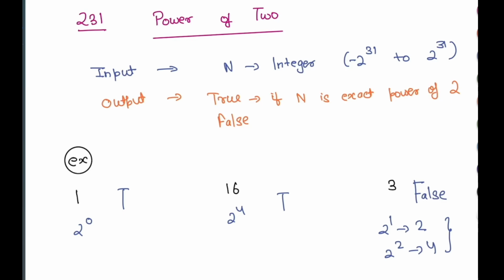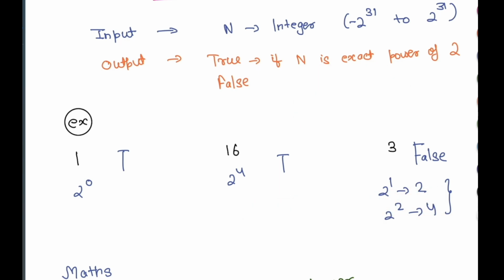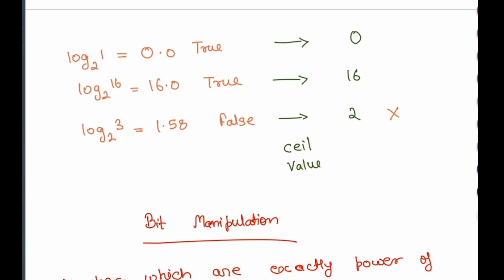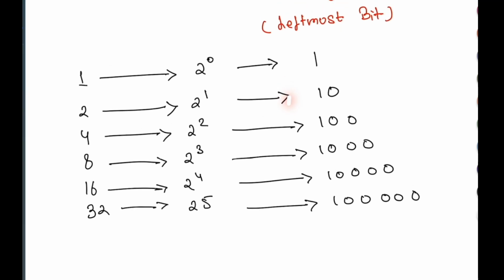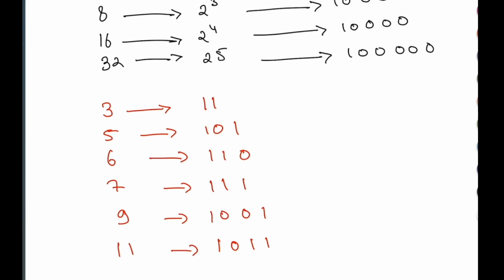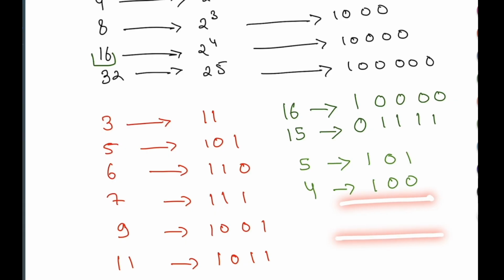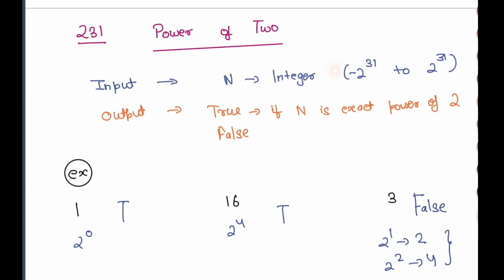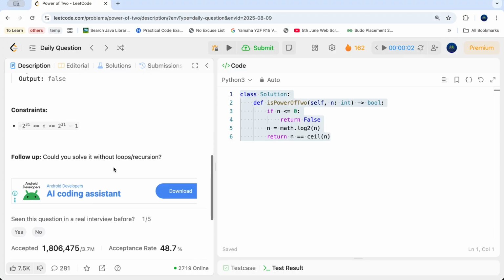Leetcode 231. Power of Two | Bit Manipulation & Math | Python Solution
⚡ Solve Leetcode 231 – Power of Two using Bit Manipulation and Mathematical Logic in Python!
In this problem, we determine whether a given integer is a power of two using two approaches — logarithmic check and bitwise tricks.

Problem Summary:
A number n is a power of two if there exists an integer x such that n == 2^x. We explore:
1️⃣ Mathematical Approach — Using log2 and ceil for exact power checking.
2️⃣ Bit Manipulation — Leveraging the fact that n & (n - 1) == 0 for powers of two.

What You’ll Learn:
Why powers of two have only one set bit in binary.
How to avoid floating-point precision issues.
Bitwise & operation optimization.
Clean Python code for both methods.